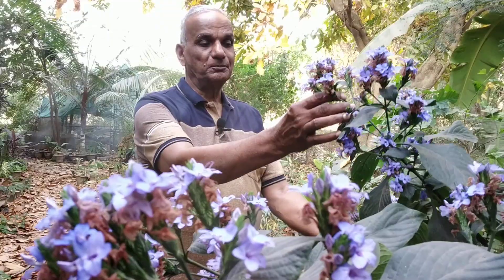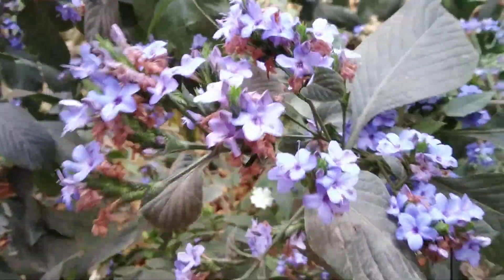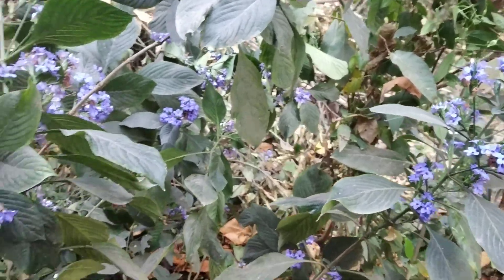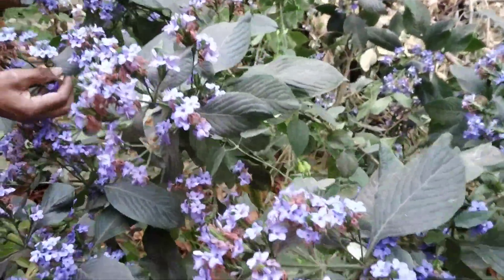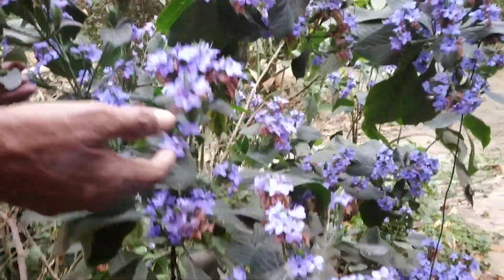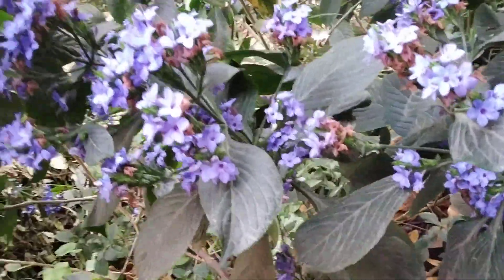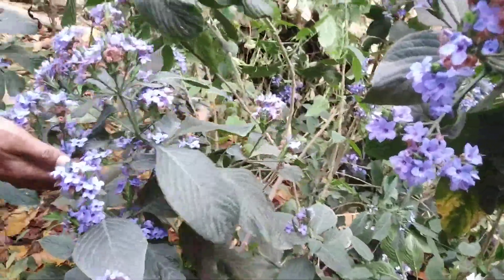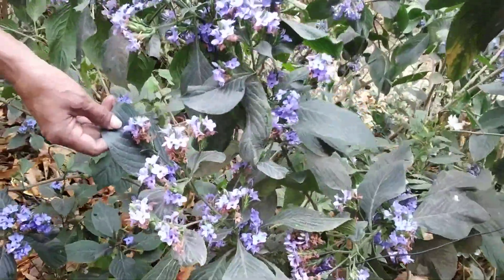Hydrangea Flowers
Color depends on pH value. If pH is less than seven Acidic soil with Aluminum Sulphate the flowers will be blue. If we add a small amount of lime - Calcium Hydroxide into soil and make the pH value more than seven we can make the soil alkaline and can have purple or pink flowers on Hydrangea grown in it.